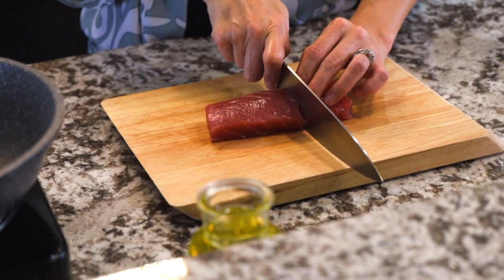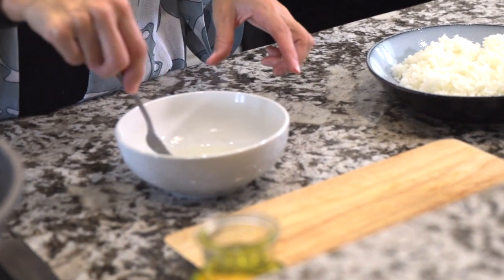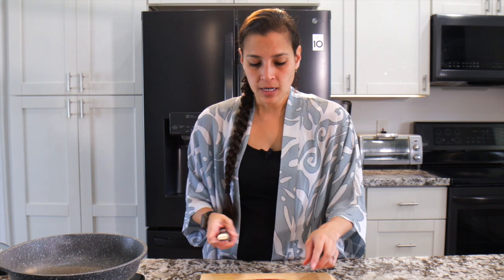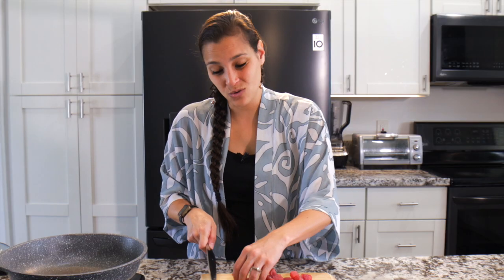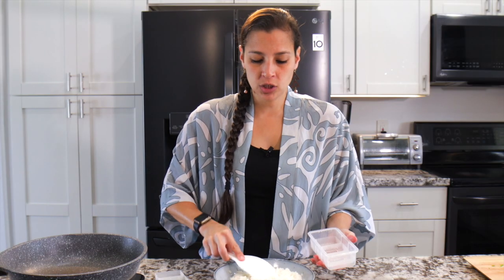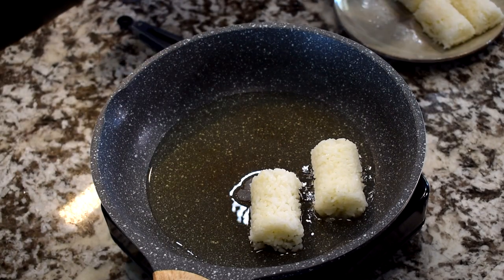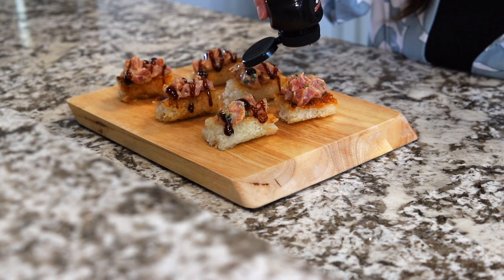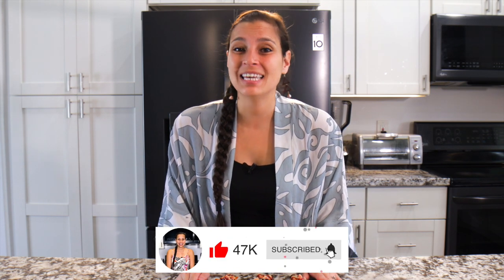Make SPICY TUNA CRISPY RICE at HOME just like the PROS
Spicy tuna crispy rice is the perfect bite sized appetizer. Crispy rice sushi pieces topped with tangy, spicy ahi cubes, and drizzled with umami packed unagi sauce.

Sushi press

Spicy Tuna Crispy Rice Recipe
Ingredients:

For the crispy rice
2 rice cooker cups rice
2 rice cooker cups water
2 tablespoons rice vinegar
2 tablespoons granulated sugar
1 tablespoon salt
Cooking oil of choice

For the spicy ahi
¼ cup kewpie mayonnaise
2 tablespoons sriracha
1 teaspoon shoyu
1/2 teaspoon sesame oil
½ pound sashimi grade ahi
2 teaspoons thinly sliced green onion

Garnish
Unagi sauce
Green onion

Directions:
1. For the crispy rice: Rinse rice with cool running water until water runs clear. Add rice and water to a rice pot. Set to cook.
2. When the rice is done, transfer to a large bowl and set aside.
3. To a small bowl add vinegar, sugar, and salt. Mix until well combined. Place in the microwave and heat for 30-45 seconds or until the sugar and salt have dissolved.
4. Pour the vinegar mixture over the hot rice. Using a rice spoon, gently fold the rice until well coated. Set aside to cool slightly.
5. Next shape the rice into rectangles using slightly wet hands or a sushi mold.
6. Heat a skillet over medium high heat and add a thin layer of the cooking oil of your choice.
7. Once the oil begins to sizzle, add rice cakes and fry for a few minutes on each side until golden brown. Remove from oil and place on a napkin to drain excess oil.
8. For the spicy ahi: To a small bowl add mayonnaise, sriracha, shoyu, and sesame oil. Mix until well combined and set aside.
9. Next slice the ahi into small cubes about ½ inch thick.
10. Place ahi cubes in a bowl and add the spicy mayo mixture along with the green onion. Gently toss to coat.
11. Top rice cakes with a small spoonful of spicy ahi. Drizzle with unagi sauce and ENJOY!